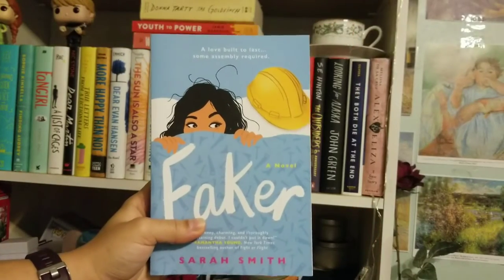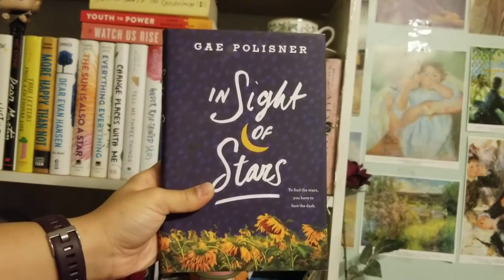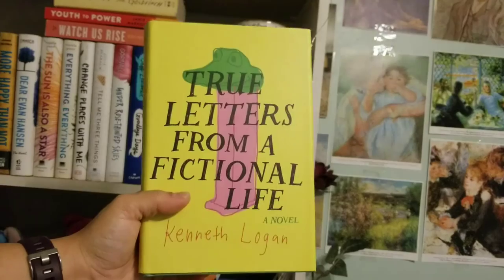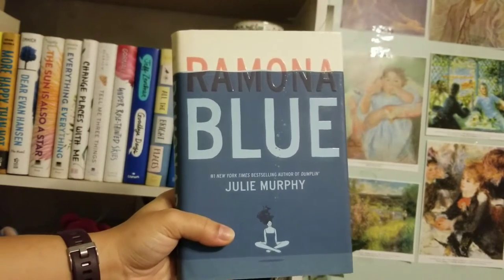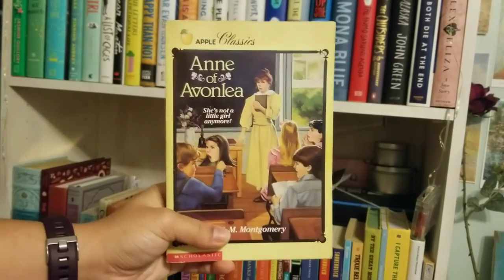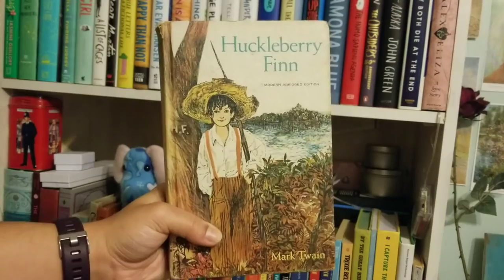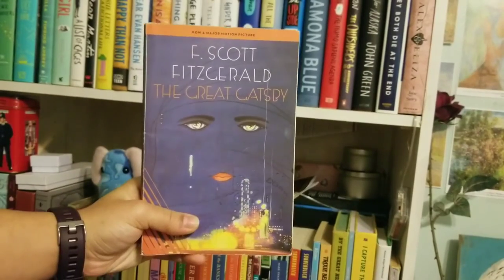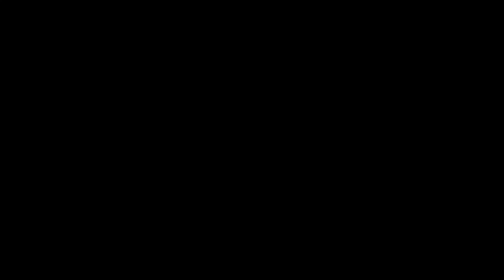bookshelf tour summer 2020!